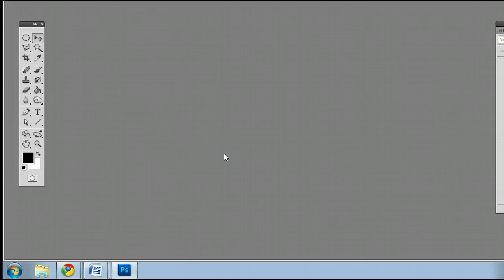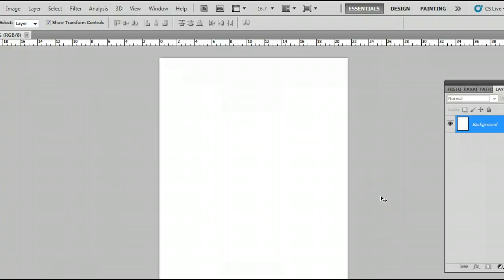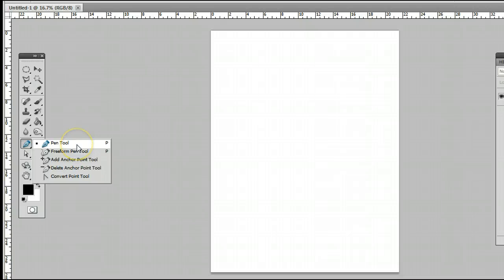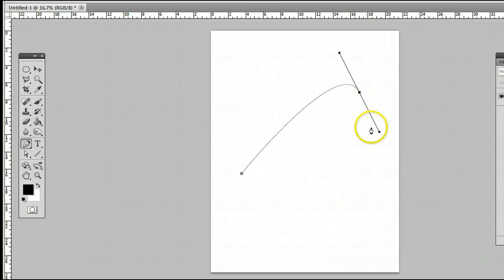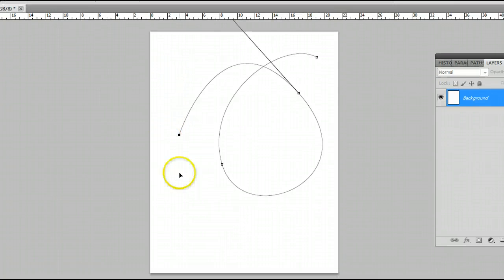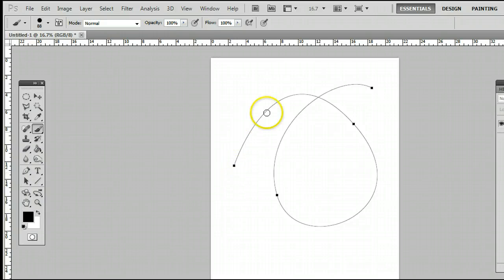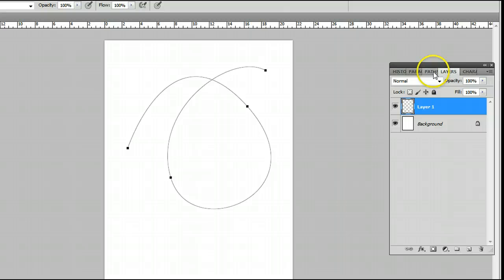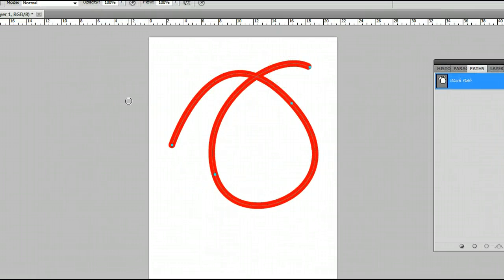How To Use Paths and the Pen Tool in Adobe Photoshop CS5